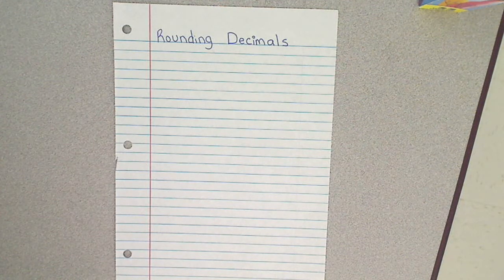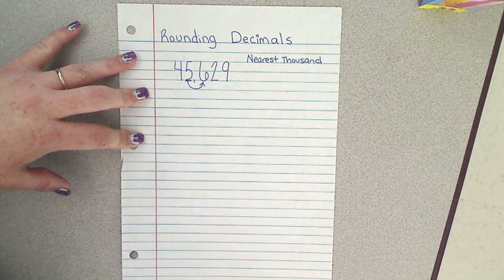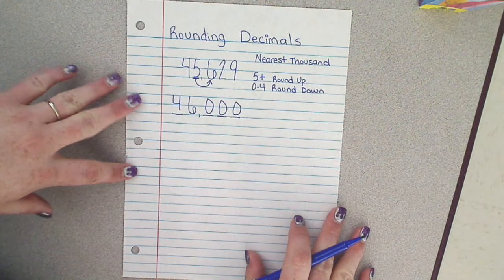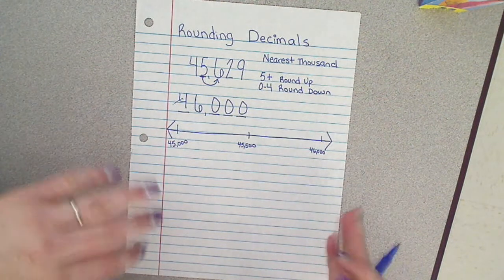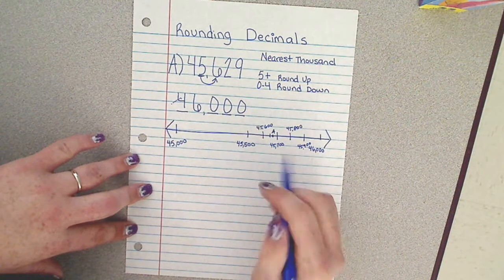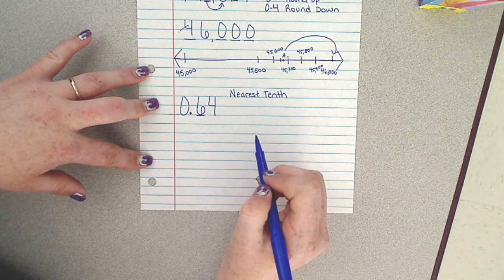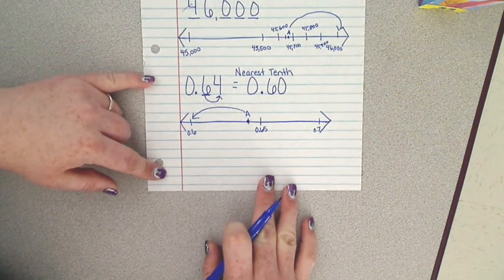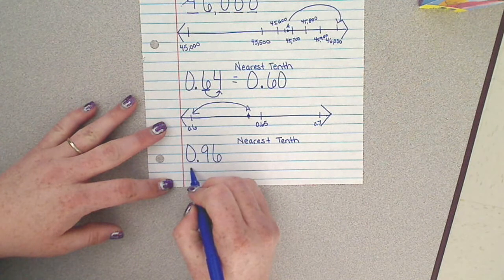Rounding Decimals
Students will learn how to round decimals depending on the required place value.